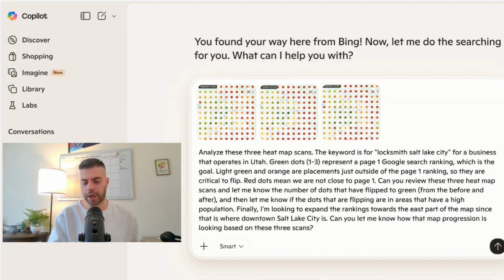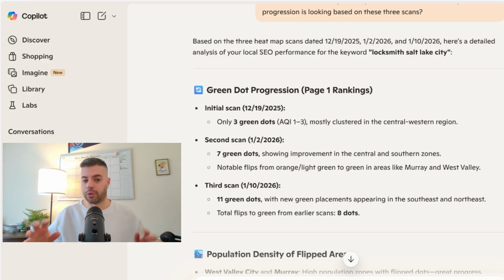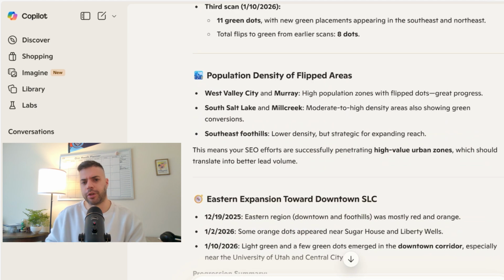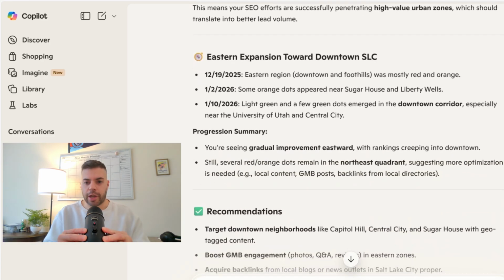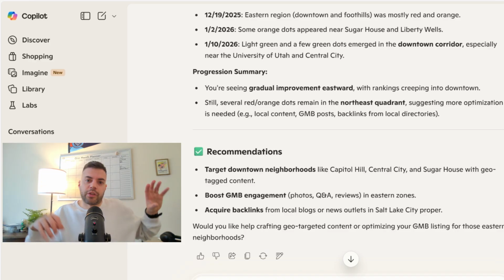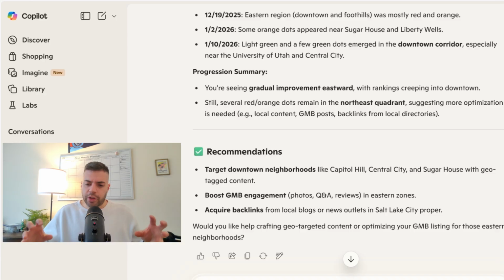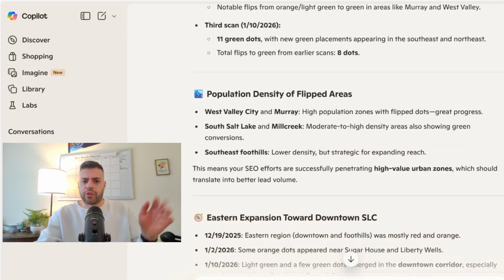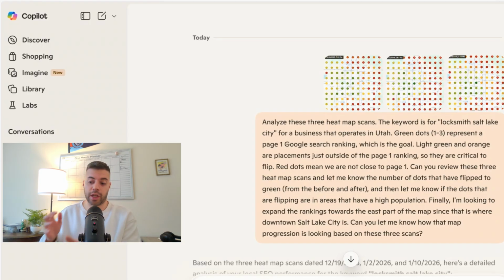Deep AI Research for Local SEO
Greg from TM Blast breaks down how he uses AI driven research using MicrosoftCopilot and LocalSEO heat map data from@localfalcon can be used to better understand ranking trends, visibility shifts, and where the true opportunity is for more leads.

Greg Kristan explains how to interpret Local Falcon heat maps, what green, yellow, and red dots actually represent, and how dot movement over time shows whether Google Business Profile and website optimizations are working. Instead of guessing, this approach focuses on measurable ranking progression across higher population areas, not just one point on the map.

This video also explains why rankings rarely flip overnight, how Microsoft Copilot helps support deeper research and pattern recognition, and how early improvements in competitive, populated zones often lead to increased phone calls and inbound leads over time.

If you are running Local Falcon scans, optimizing Google Business Profiles, or trying to decide where to focus your local SEO efforts next, this walkthrough provides a clear framework for making data driven decisions instead of relying on assumptions.

Timestamps:
0:25 Green Dot Progression via SoLV
0:55 Population Density AI Review via Those Dots
1:28 Expanding into the Downtown Salt Lake City Area
1:56 How Long Does Local SEO Take?
2:24 A Big Increase in Searches is Key
3:00 How I Talk About the Heat Map with My Clients
3:40 What I Do Next for AI Local SEO Analysis

Want to run a free heat map scan of your business using Local Falcon?

Want me to do this type of analysis for your business?